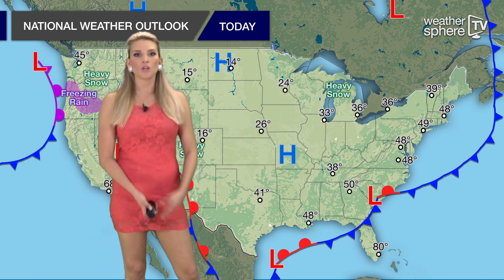NATIONAL Weather Outlook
National Weather Map